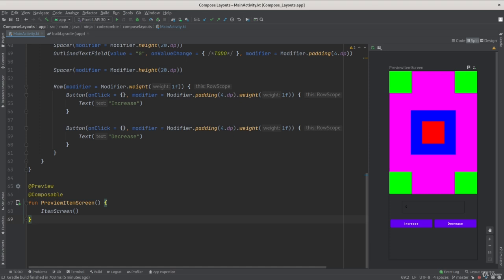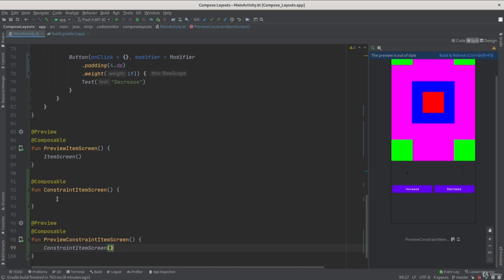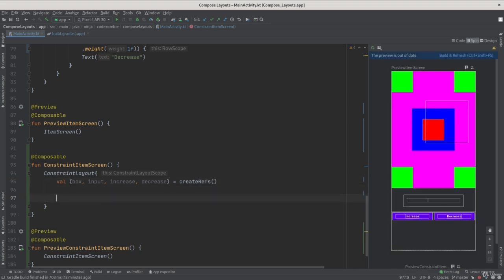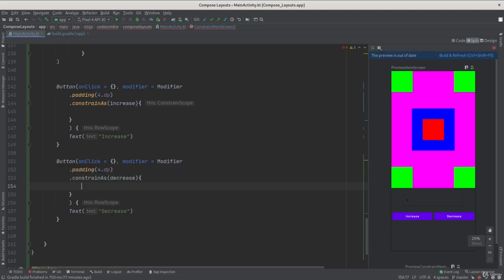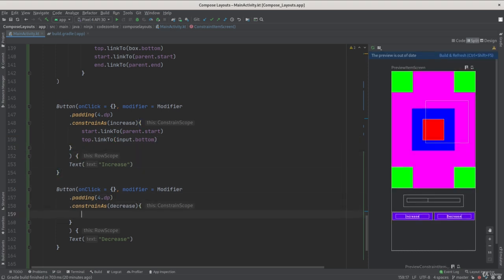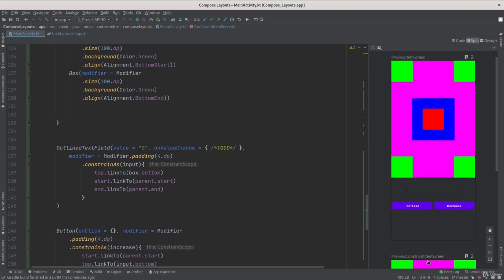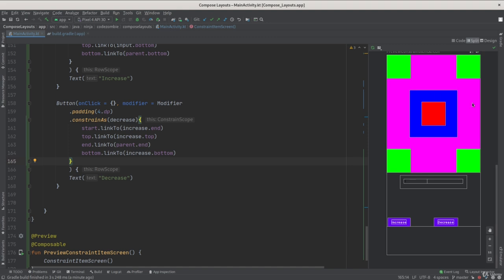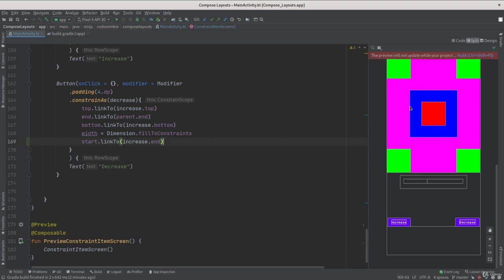Section 5 - Create Layouts with ConstraintLayout